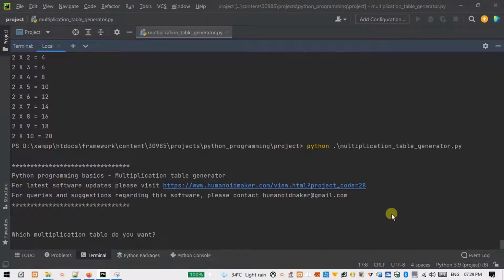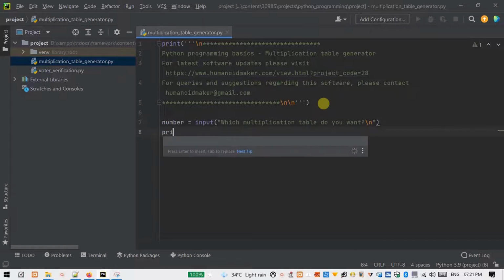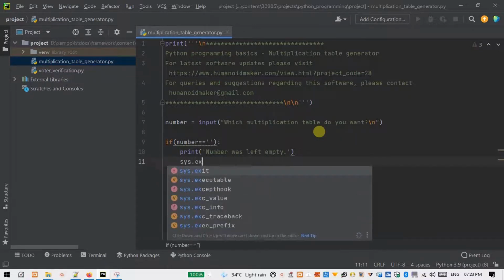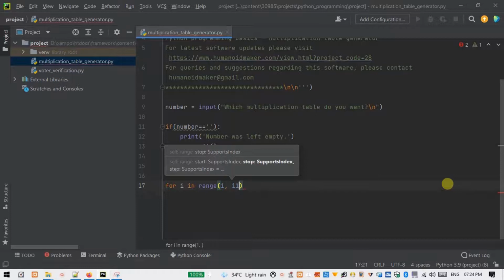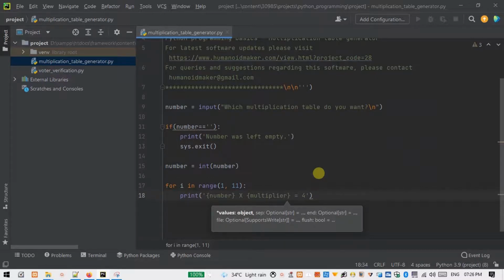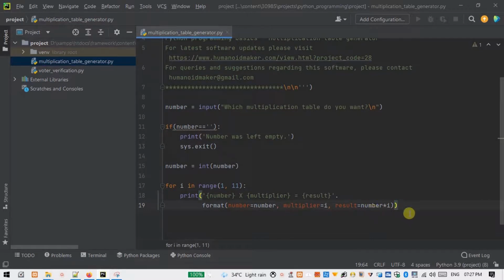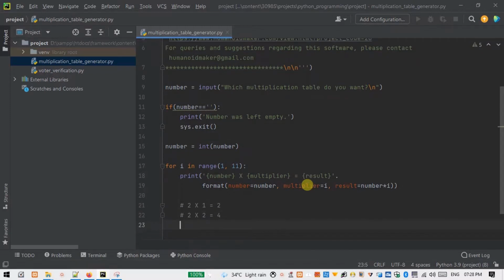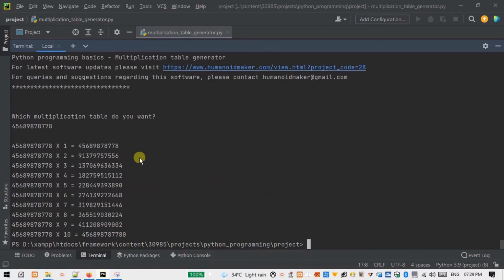6. Multiplication table generator | Python basics programming course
Humanoid Maker
Automation Research & Development Lab

Topics covered
- operators - double equals to
- Arithmetic operators - multiplication
- import library
- exit method
- for loop
- string placeholder
- comments